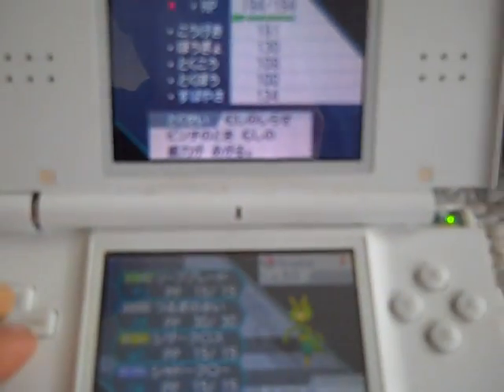My Japanese White Team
Sorry for the shitty quality, i just wanted to do this in honor of english version.

Can't say it enough guys, amazing move-set Zuruzukin and attack-beast Hihidaruma can sweep the game